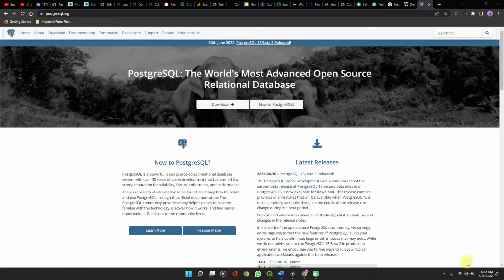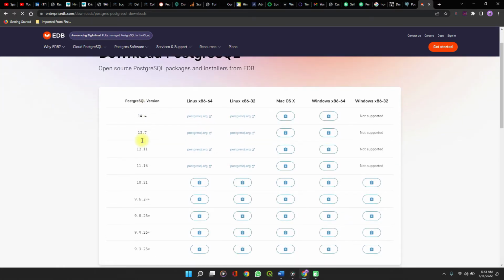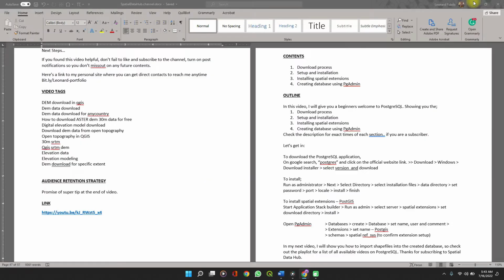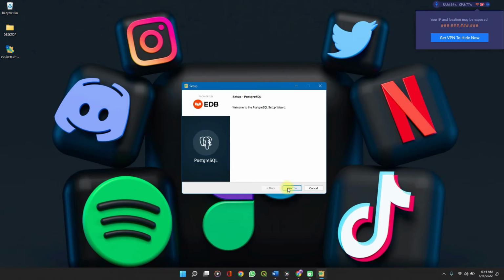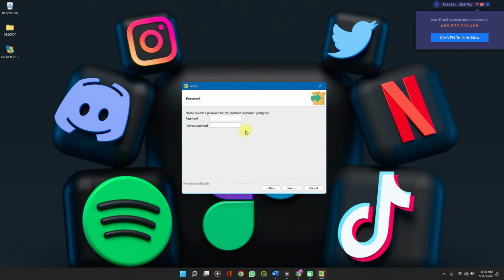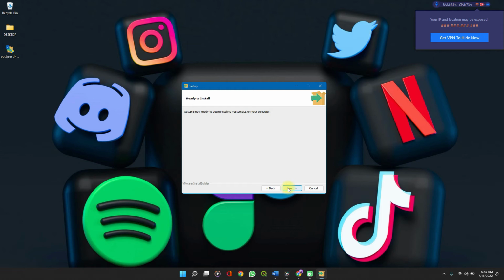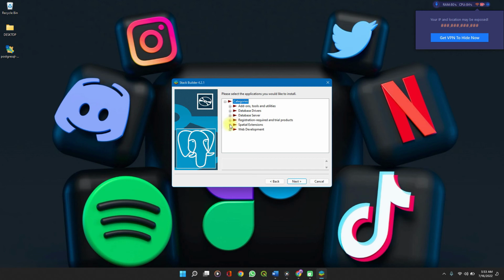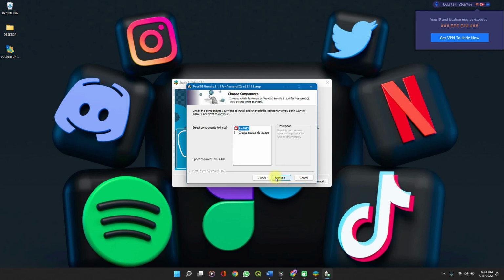How to Download and Installing PostgreSQL: PostGIS spatial extension setup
This video will serve as a simple guide as you download and install PostgreSQL. To download the official software package, click this FOR SUBSCRIBERS ONLY

Time Stamp
[00:55] Download PostgreSQL
[02:12] Setup and installation
[04:07] Installing spatial extensions, PostGIS
Create a database: check below for link

This video will walk you through how to download PostgreSQL for your specific OS; Windows, macOS, Linux, BSD, and Solaris.
You’d learn how to:
 Select the preferred download version of Postgres
 Set installation and data directories
 How to install spatial extensions – PostGIS, using Application Stack Builder

Check out the playlist for a list of all available videos on PostgreSQL.